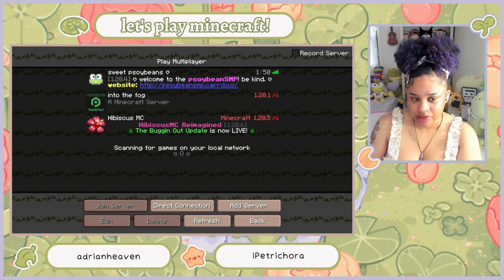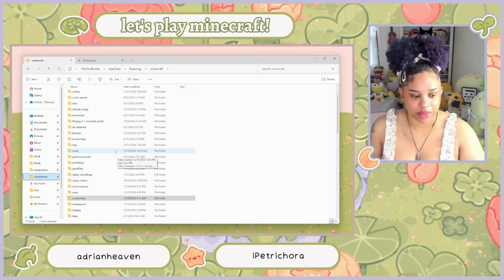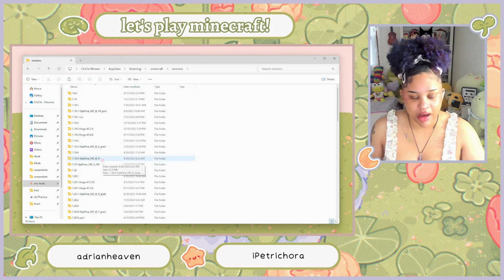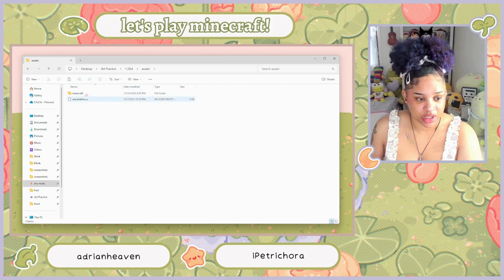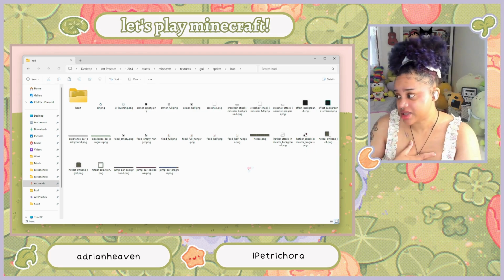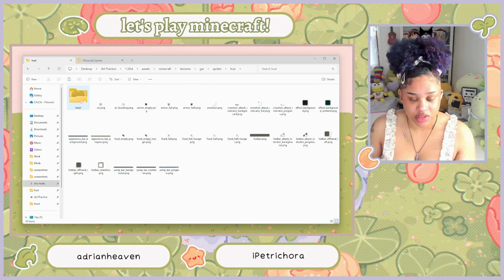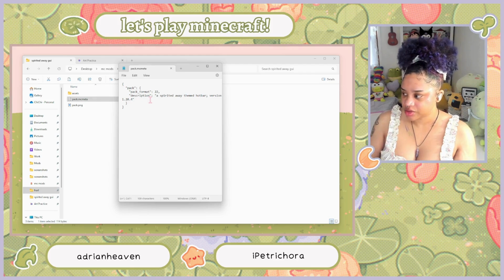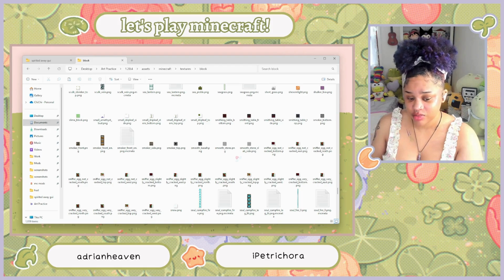❀ minecraft tutorials ♡ how to build a hotbar texture pack (java edition)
♡ program for pixel art: aseprite

Content often captured live on ChiChi's Twitch and TikTok!

Love my lil psoybeans!

♡ timestamps:
0:00 - Introduction
2:31 - Unpacking Your File
6:41 - Cleaning Up Your File
9:11 - Creating Textures
13:20 - Finishing the Pack
16:46 - Zipping the File
17:41 - Conclusion